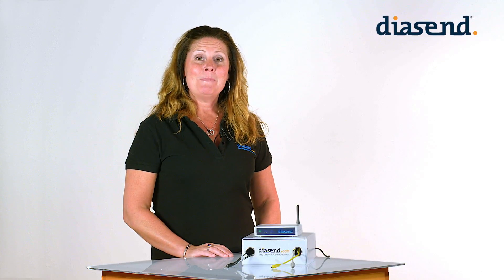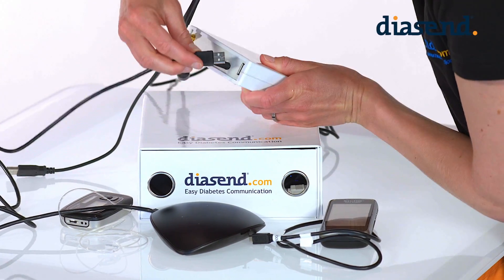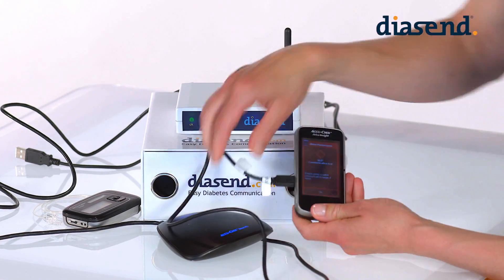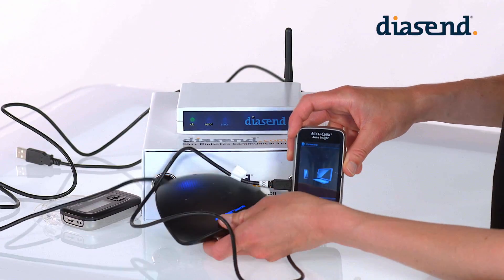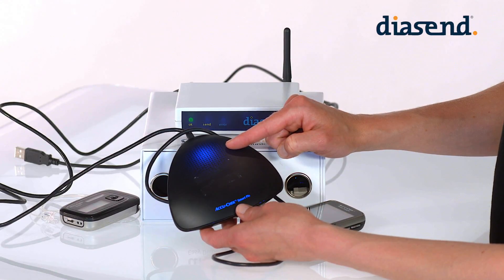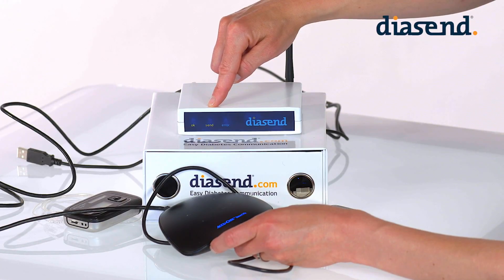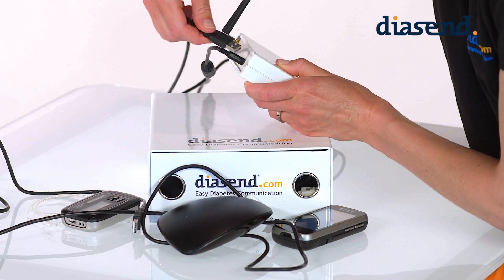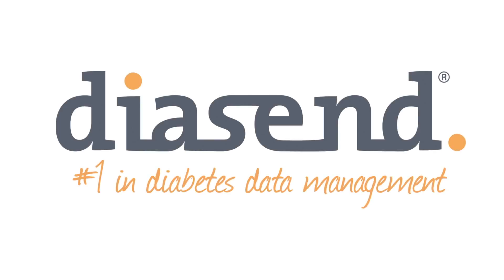diasend® Clinic - Uploading Roche Accu-Chek Insight insulin pump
This video shows clinics how to upload a Roche Accu-Chek Insight insulin pump using the diasend® Transmitter.